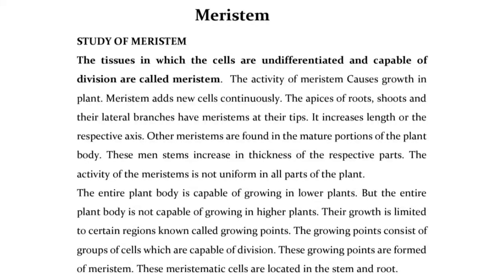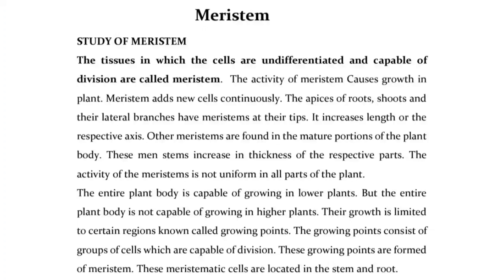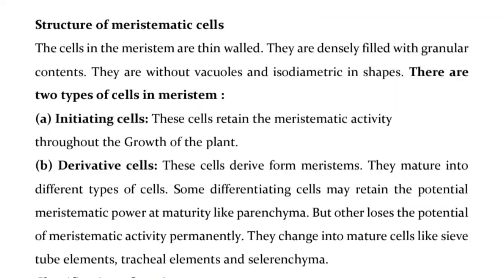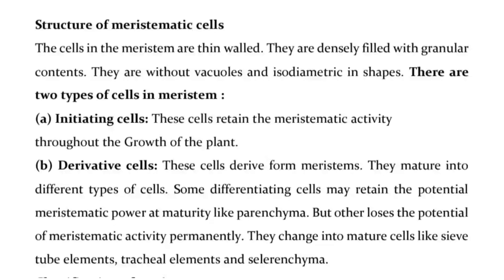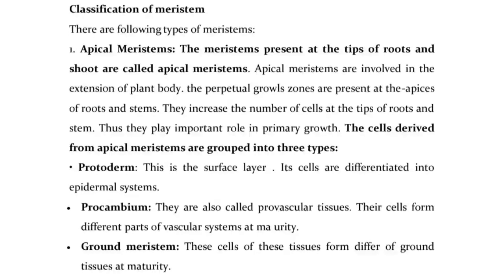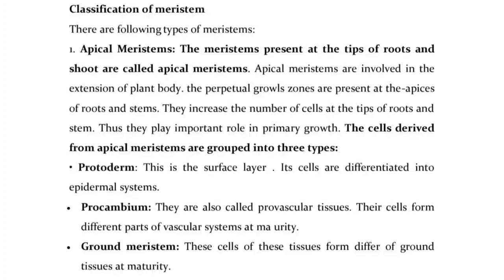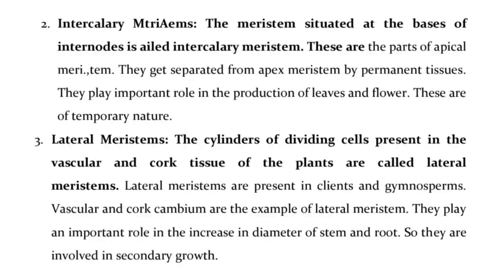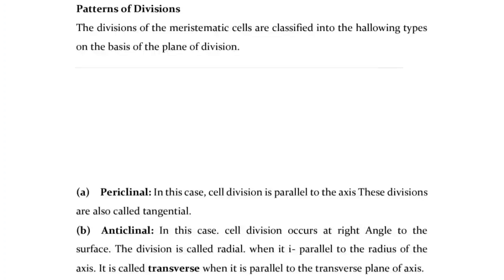Meristem structure of meristematic cells, types, classification of meristem and patterns of Division